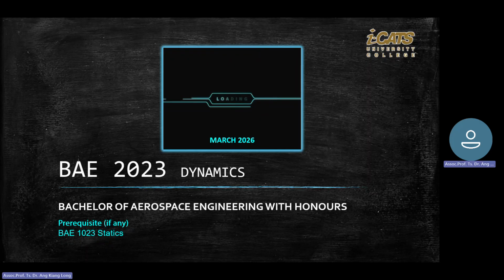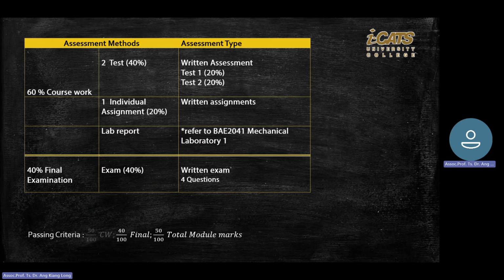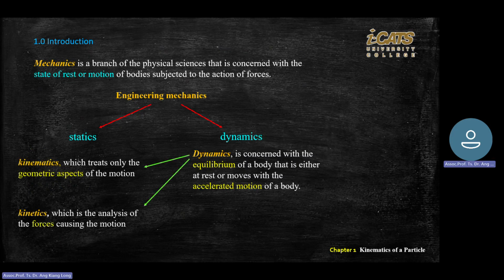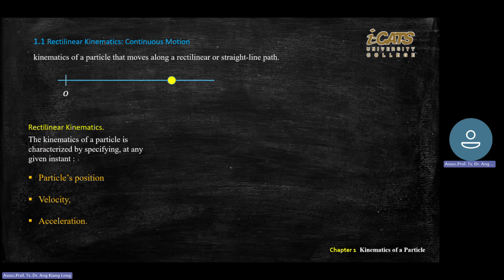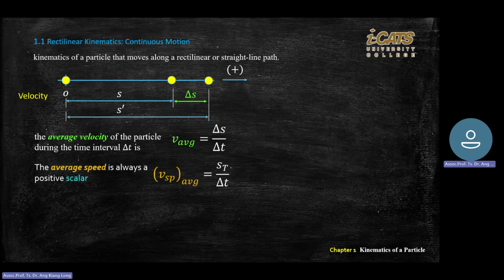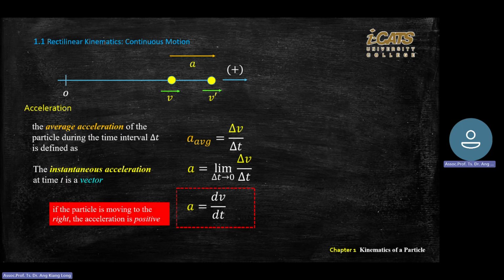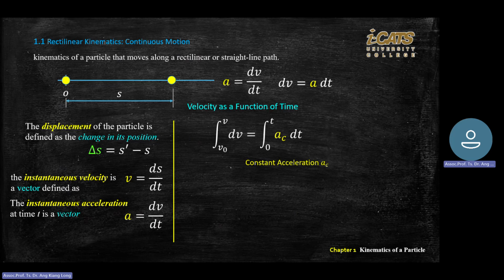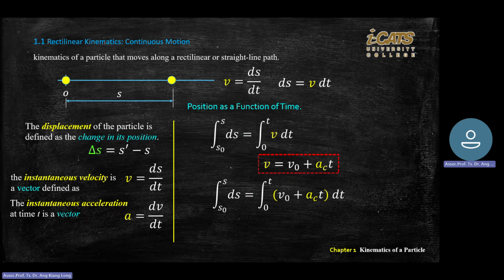BAE2023 Dynamics Chapter 1 Kinematics of a Particle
•  Introduction
•  Relative motion of particles (in next Chapter 1.2)